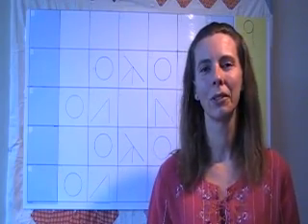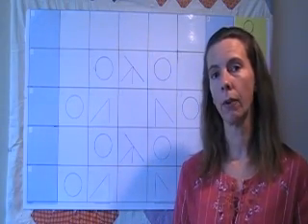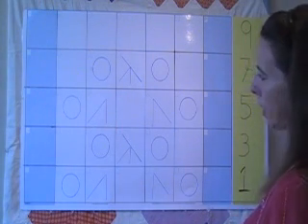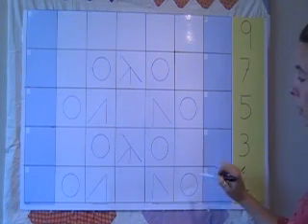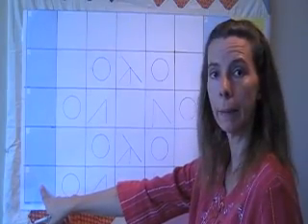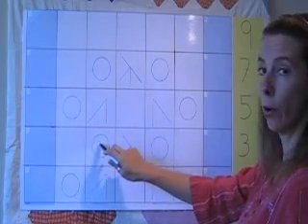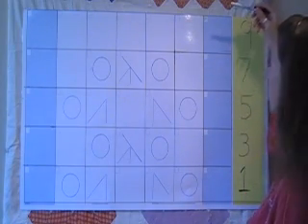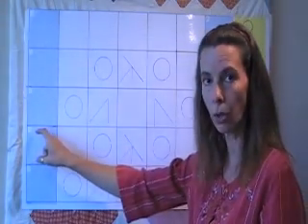Learn to read a knitting chart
Learn how to read an Every Other Row (EOR) knitting chart.